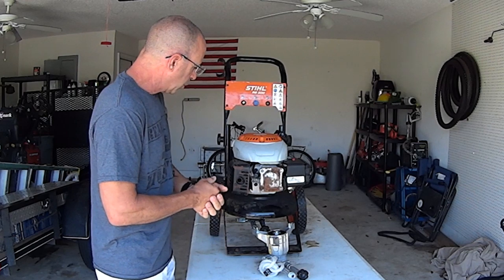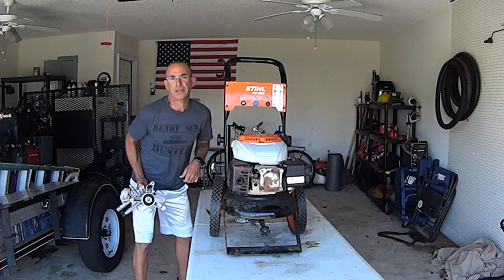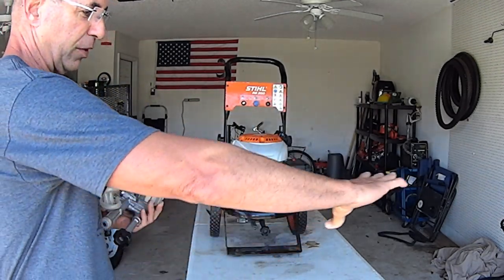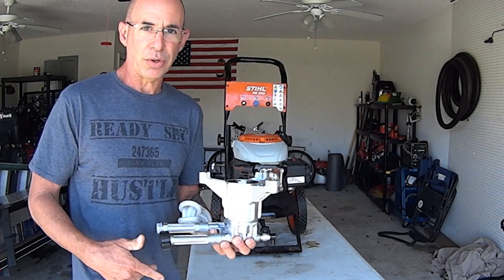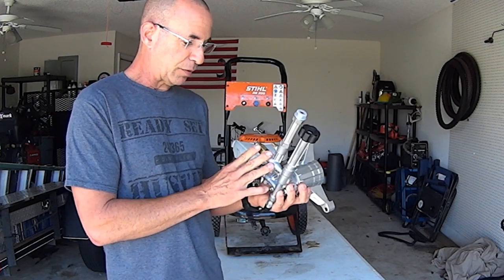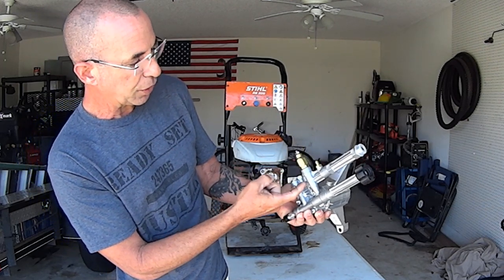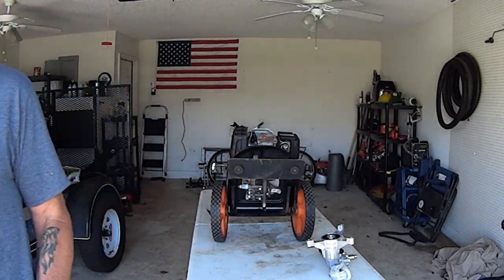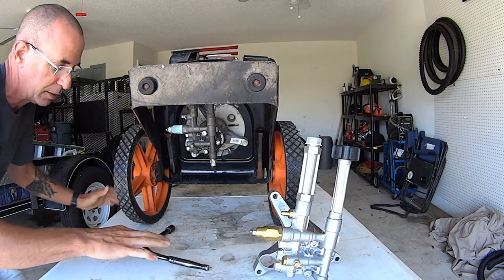Replace The Pump on Stihl RB 200 Pressure Washer P/N SRMW2.2G24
Some useful info AND changing out the pump on a Stihl RB 200 Vertical Shaft Pressure Washer.
FEATURED IN THIS VIDEO
*Replacement Pump
From Lawn Mowers Cutting Grass to Free How To Fix videos along with detailed Pressure Wash / House Wash Advice, mower reviews, pro tips and much more, I help you grow your SideHustle Business.

IF I HELP YOU MAKE A LIVING, CARE TO HELP ME KEEP THE LIGHTS ON?

FEATURED ITEM:
* LT10 3 Banger Lockable Trimmer Rack
*  Greentouch Trimmer Rack Aluminum Blocks
*Perfect Aluminum Ramps

STUFF I BUY FOR MY BUSINESS:
3 Blade Pack
6 Blade Pack

MULCHING BLADES I USE
**Wavey Style Mulching Blade 18" x 15/16" Mounting Hole (Need 2 for 36" Deck)
**Gator Style Mulching Blade 18" x 15/16" Mounting Hole (Need 2 for 36" Deck)

COOL TOOLS TO KEEP YOUR MOWER MOWING!
1/2 Inch Electric Impact Wrench
Ratcheting Torque Wrench
SAE & Metric - Impact Socket Set
Spark Plug Tool
4 Inch Hand Grinder (Makita)

*21 Inch Rear Wheel Drive Belt - Troy Bilt / MTD P# 95404282
*21 Inch TB Blade Adapter with Drive Belt Pulley MTD P# 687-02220 ADAPTER ASM-25MM

*150 Ft Capacity Steel Pressure Hose Reel
*Garden Hose Reel
*100ft Good Quality Pressure Hose
*Pressure Washer Wand Extender 18 Inch
*4 Pack Rubber Pressure Washer Mounts
* 1 Gallon Plastic Chemical-Safe Pump Sprayer

VIDEO CAMERA and GEAR used to make my videos
Sony Action Cam AS50
Rhode Microphone